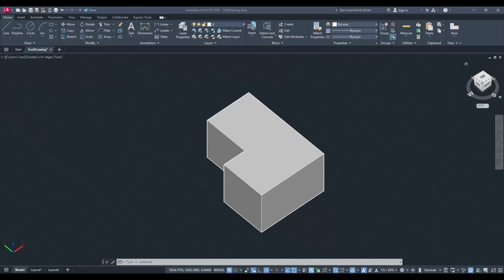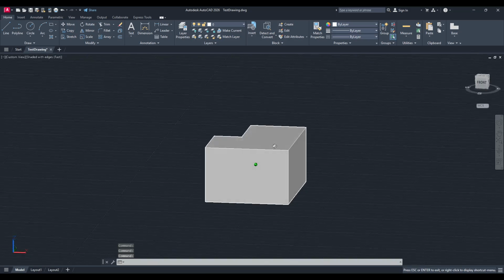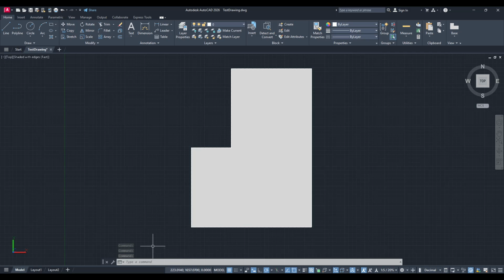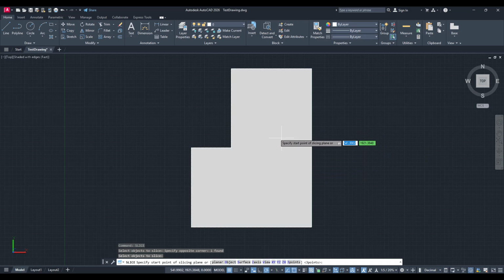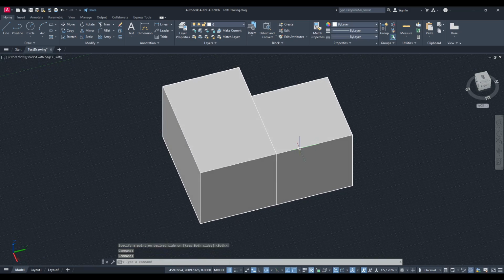How to Trim a 3D Object in AutoCAD (2025 3D Modelling Guide)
In this video, I’ll show you how to trim a 3D solid object in AutoCAD—perfect for refining your 3D models, cutting shapes, or modifying geometry without starting over.

You’ll learn:
• How to use the SUBTRACT command to trim solids
• How to apply the INTERSECT or SLICE command for precision edits
• How to prepare 3D cutting objects (like boxes, regions, or planes)
• Bonus: Tips for visualizing and working in 3D with realistic or wireframe view modes